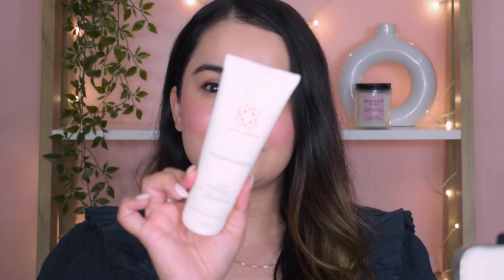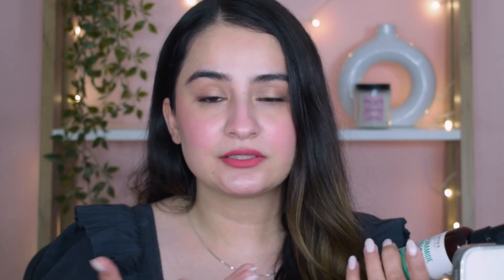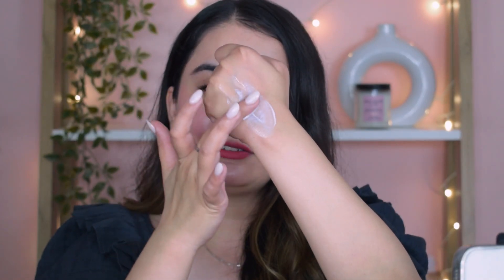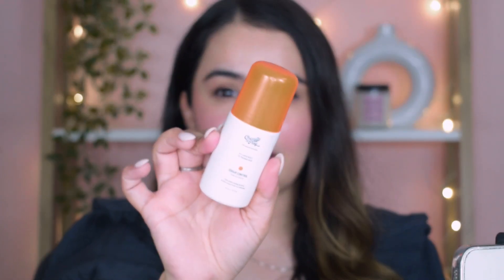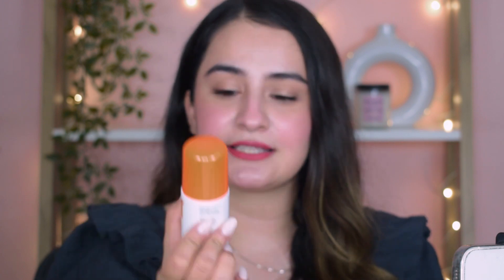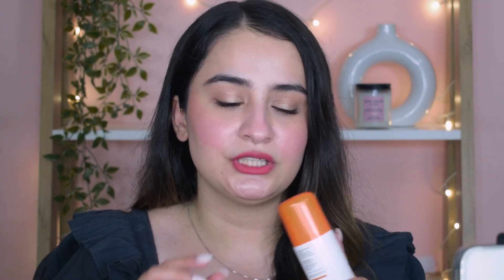My Fav & Must Buy Skincare + Bodycare products | Best Skincare products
Hi loves! Here are my current fav skincare and bodycare products. Please keep in mind the products that work for me might not work for you, so please choose your products wisely! :)

Products:

Aloe vera Gel
Body Lotion

Note-
This video is in association with Amazon, however all the products shown are purchased by my own choice. The association does not change my opinions of the products stated above.